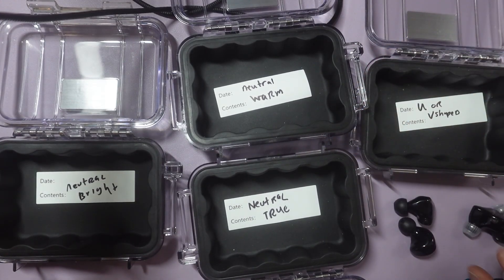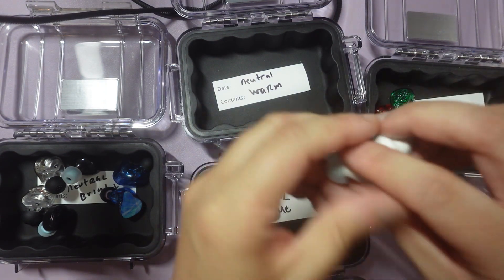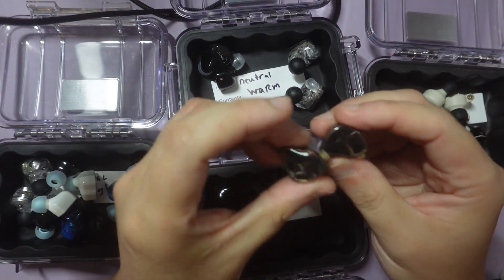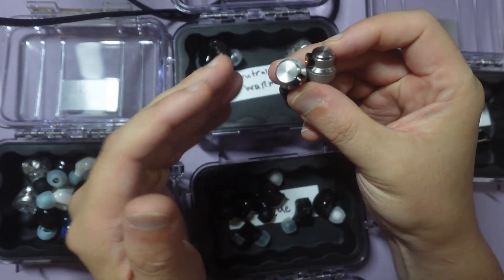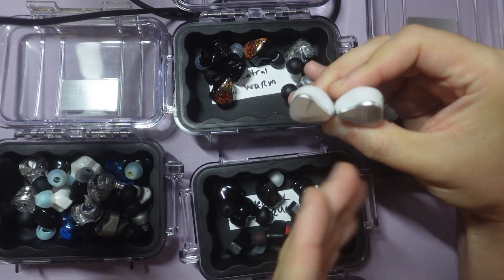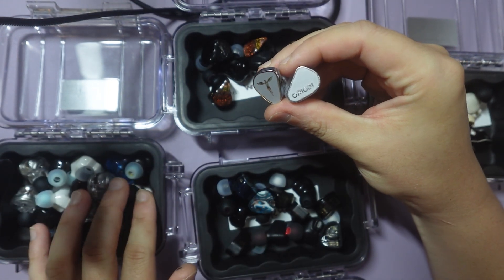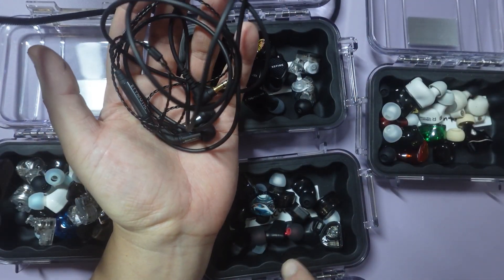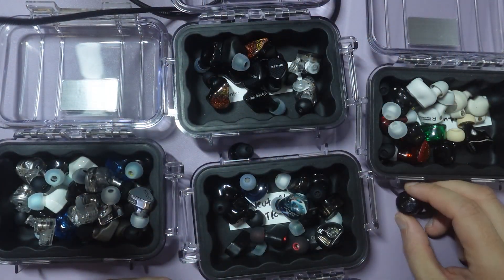Every IEM Sound Signature Explained — Neutral, Warm, Bright, V-Shaped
Just a quick rundown of where I go over each IEM and I talk about where each IEM fits in terms of its sound signature, ie neutral bright, neutral warm, V-shaped and neutral.